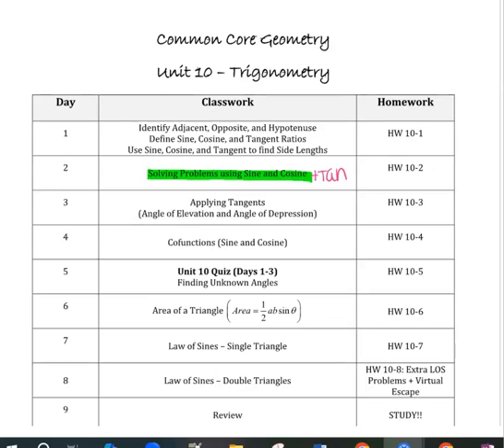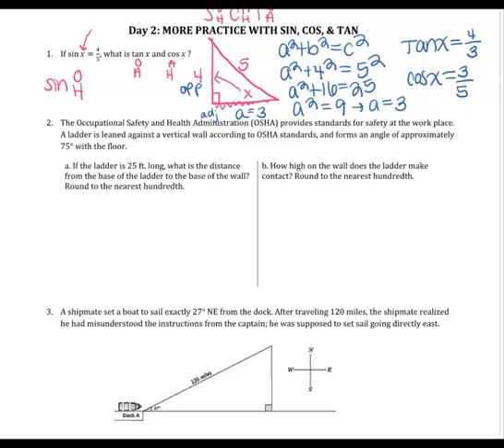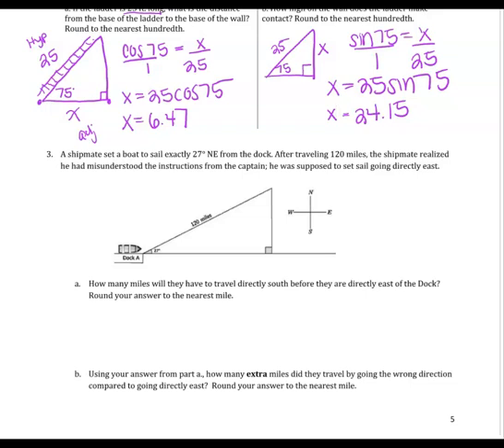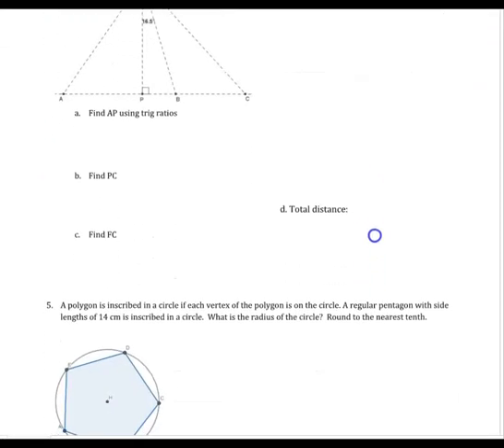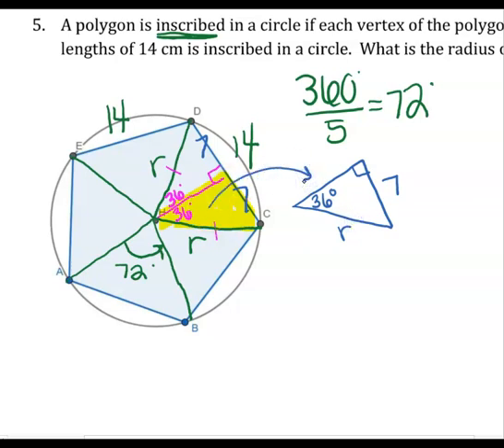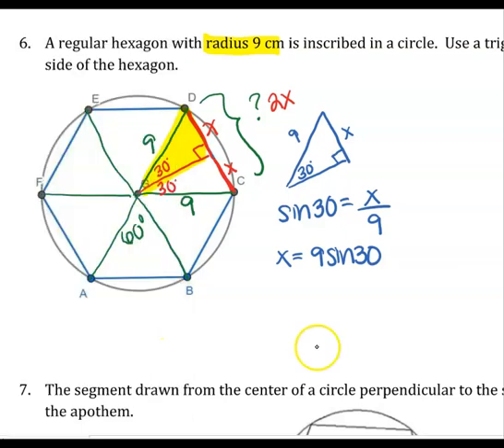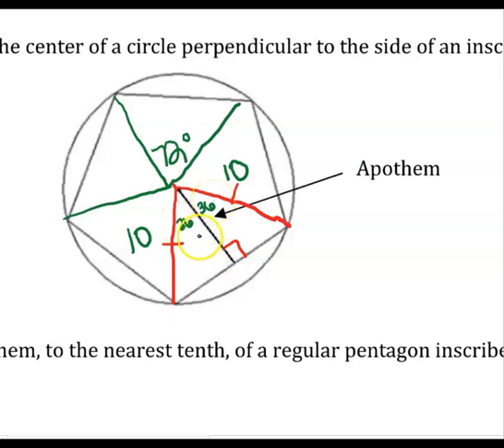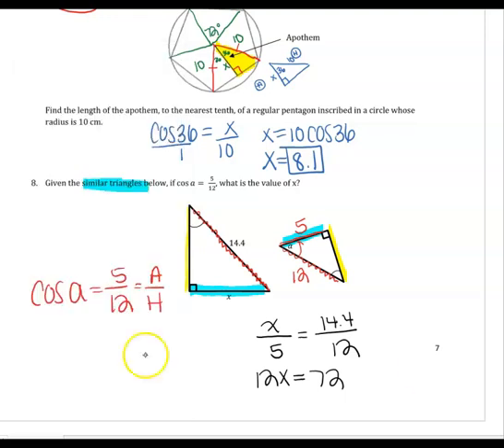GR Unit 10 Day 2